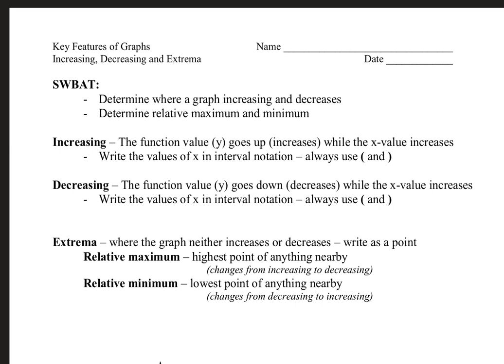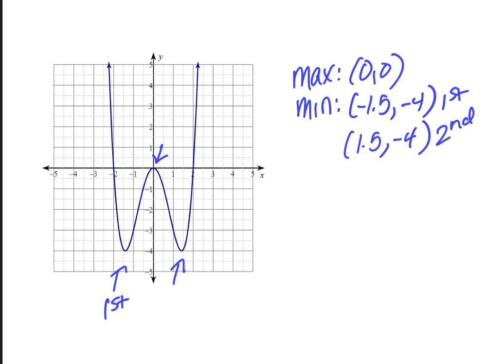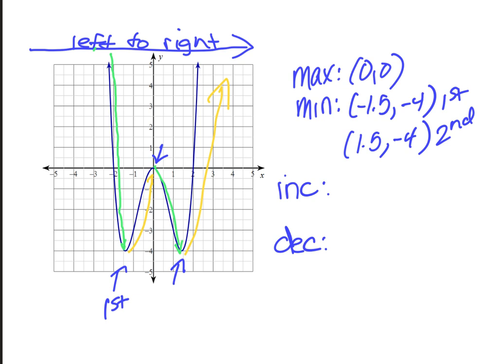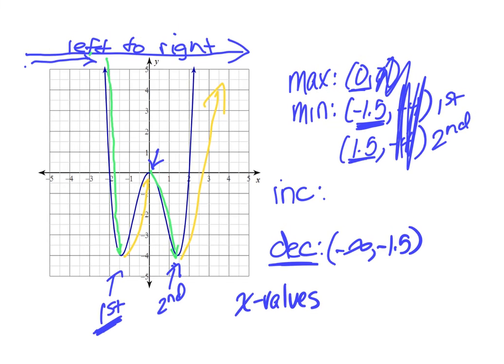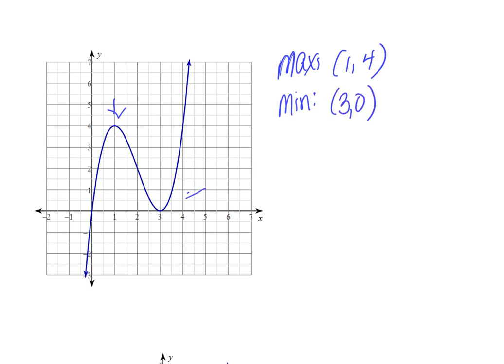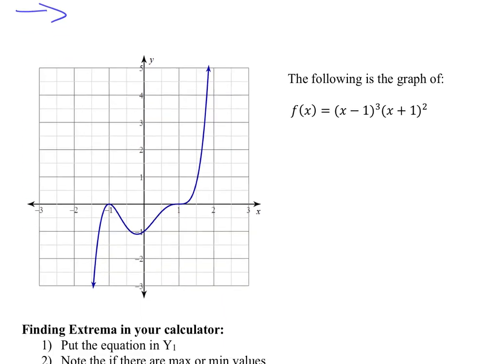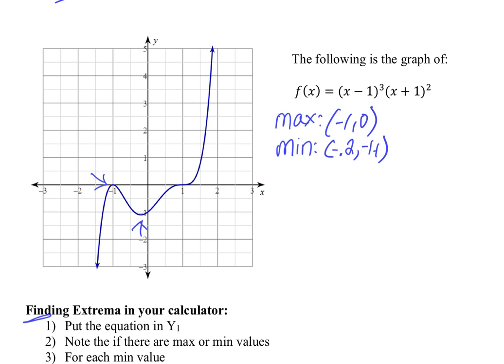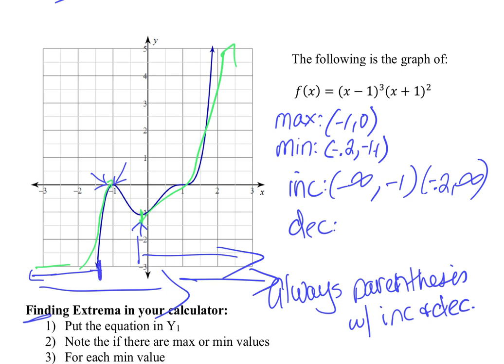02 V IncreaseDecreaseExtremaR